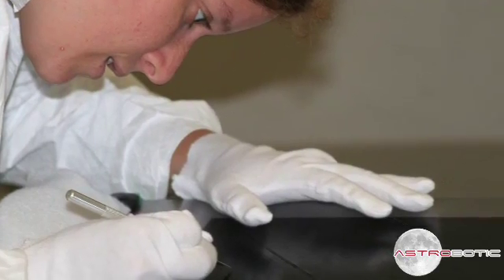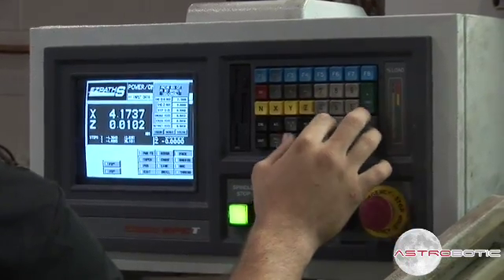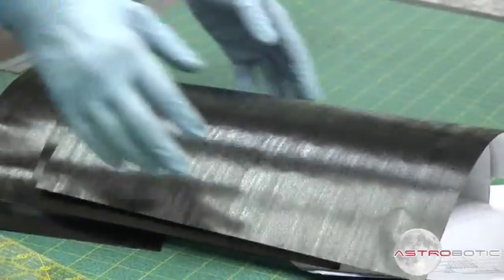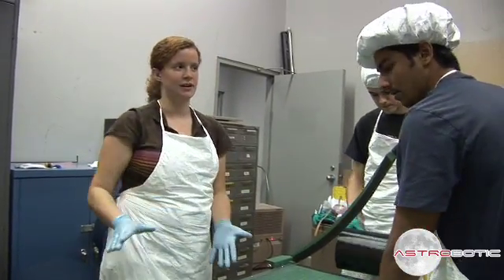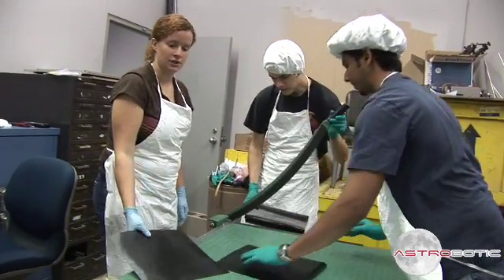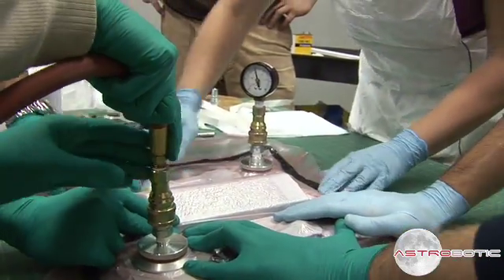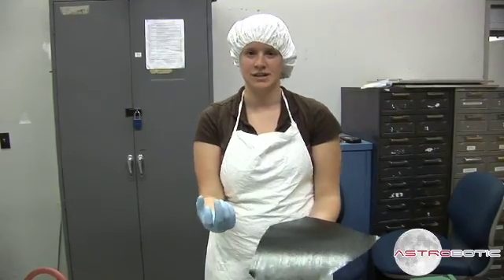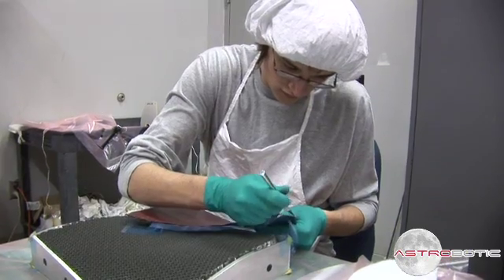Red Rover - Composite Craft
The weight savings, strength advantages and design qualities that are achievable with composite materials require substantial craft. Simple skills for simple layups are trivial, but mastery of the art requires disciplined process.